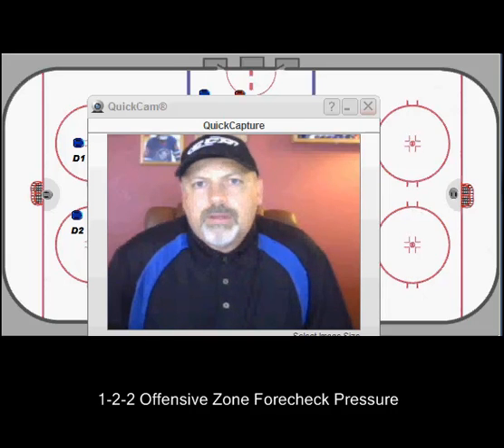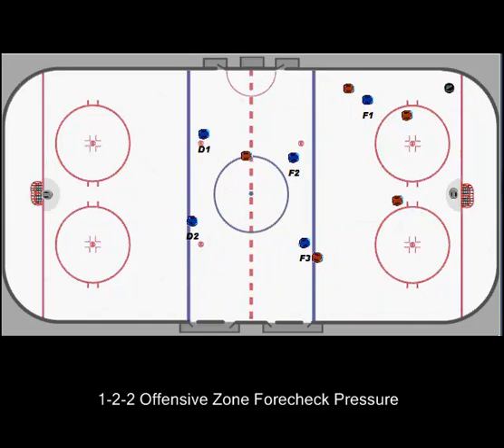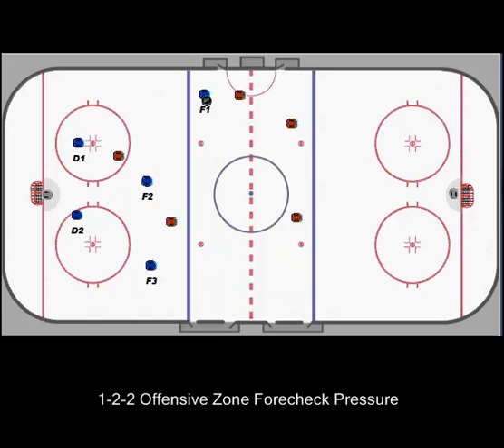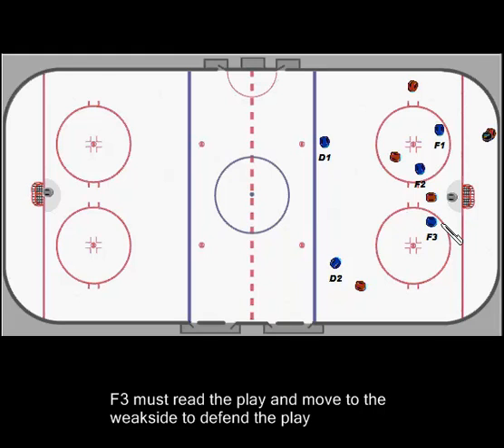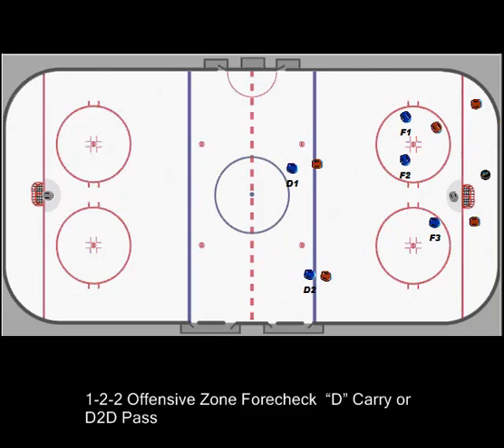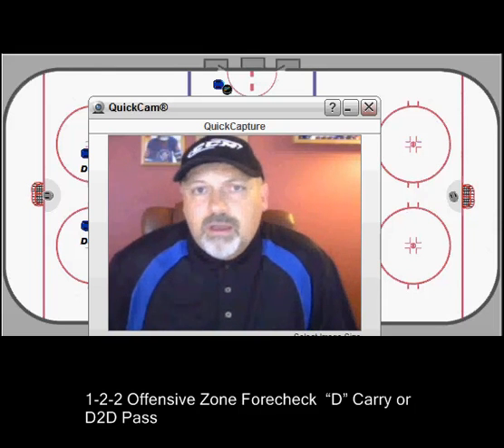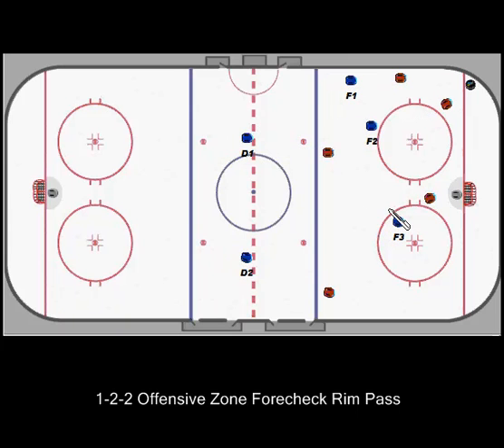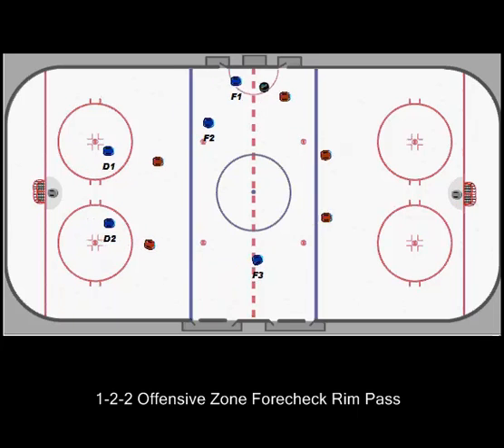Coach Nielsen Offensive Zone Forecheck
for more drills and info.
Video describing some of the options for our forchecking system. Use the documents on our team web site for more detailed information.Special thanks to Jeremy Weiss for showing me how to make this vid.